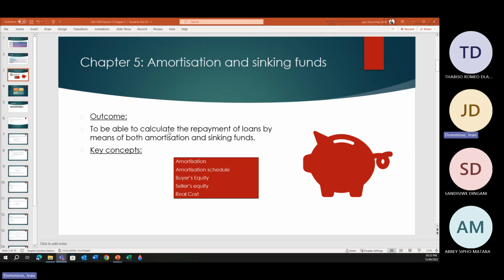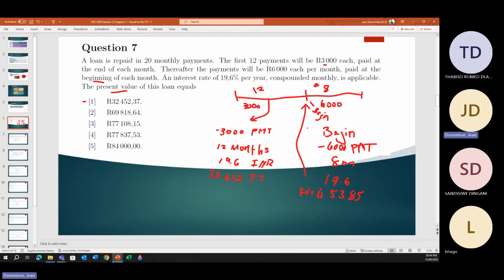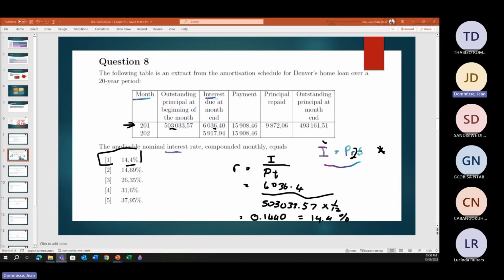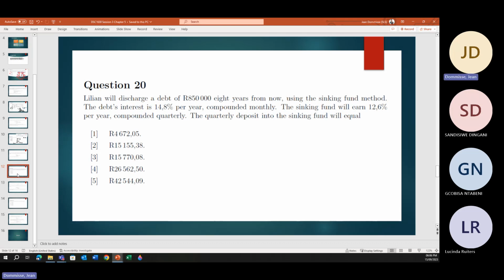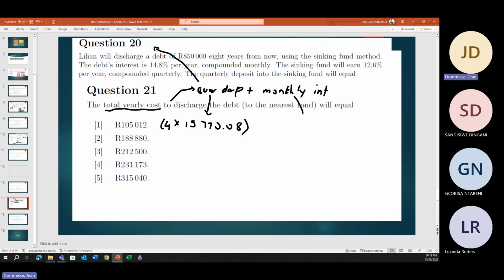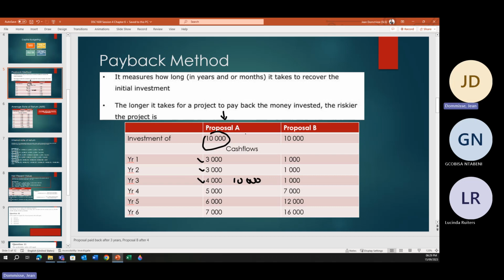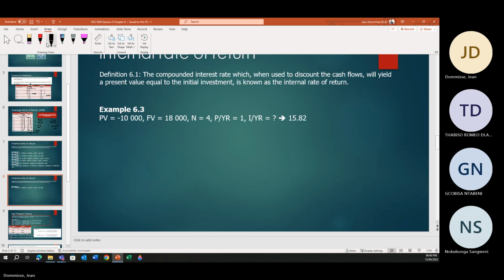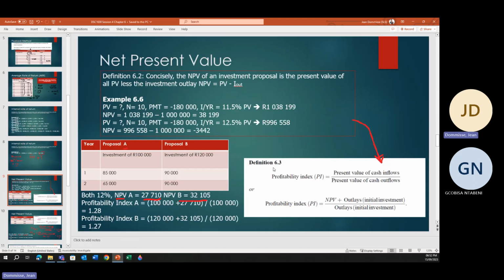Financial Mathematics 1st Year DSC1630 SU5 and 6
Amortisation, sinking funds and Evaluation of cash flows